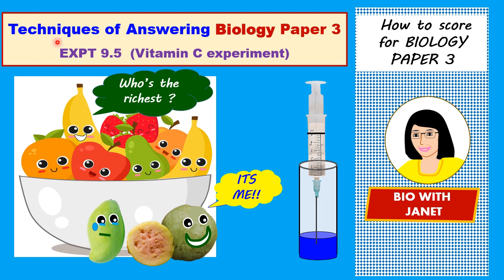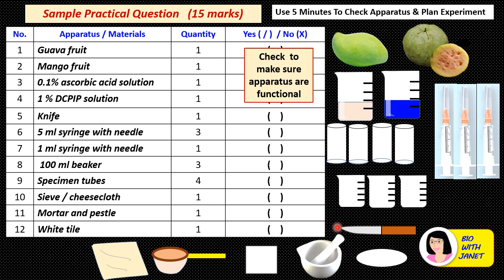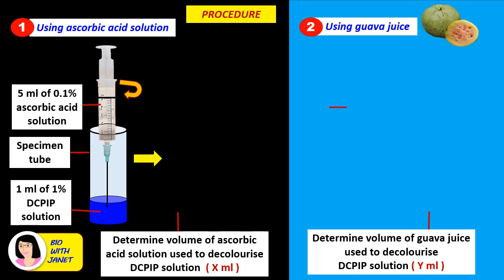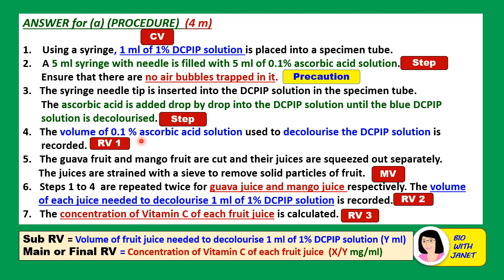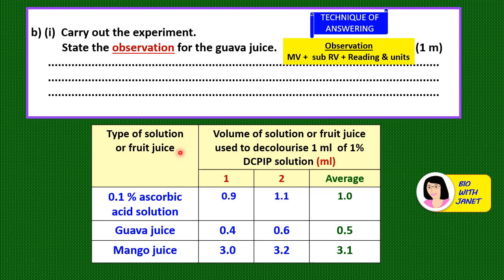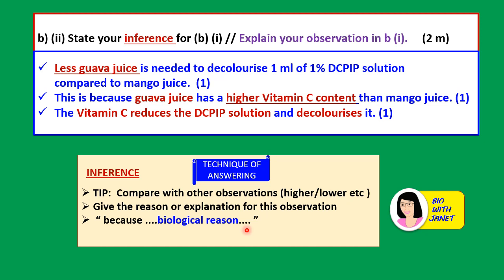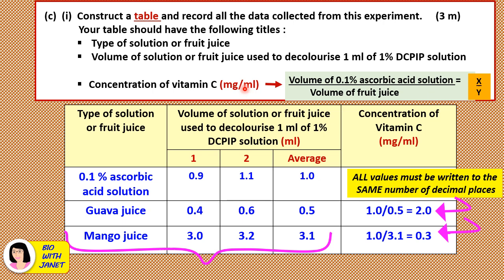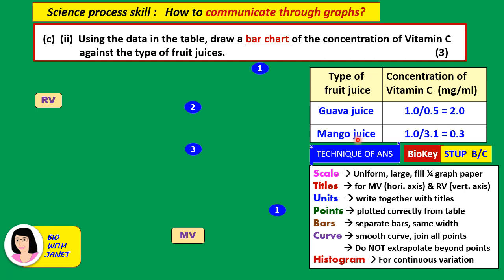Techniques of Answering Biology Paper 3 (Vitamin C Experiment)